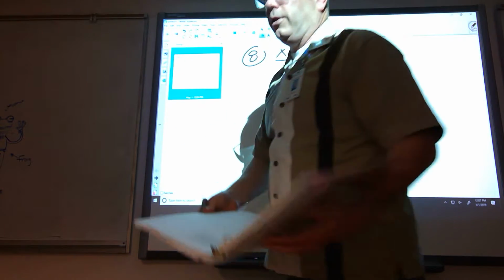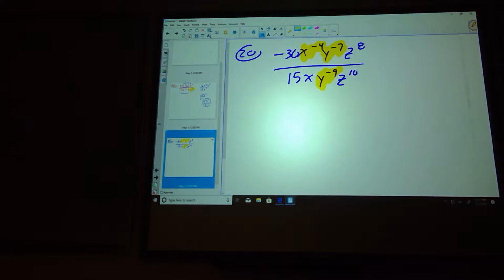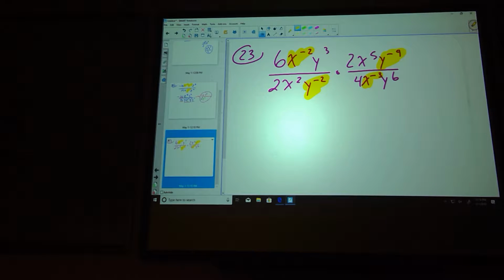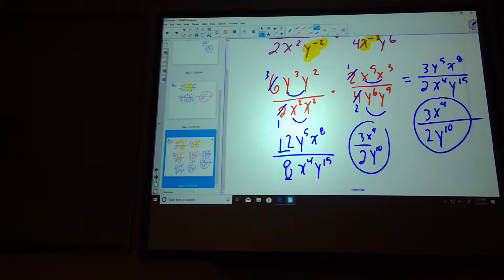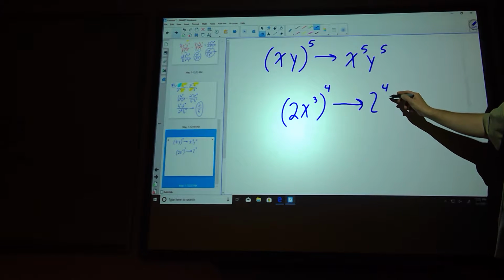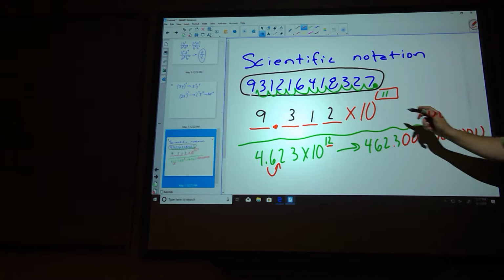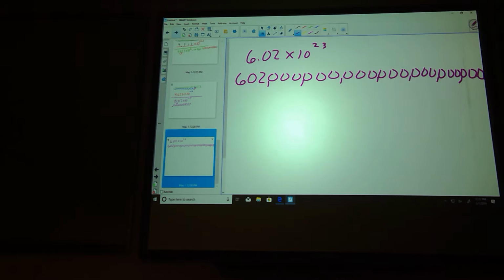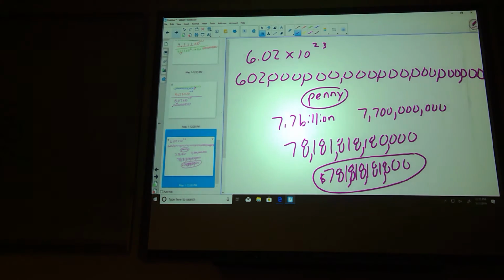CP Algebra 1 May 1 2019